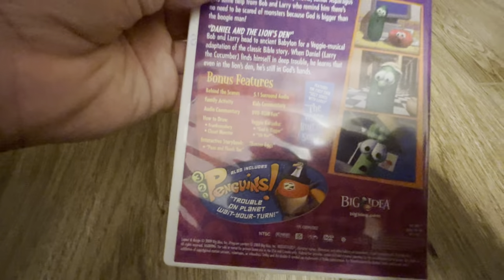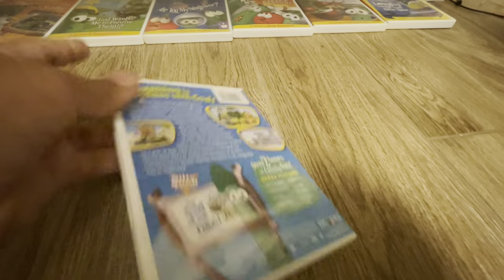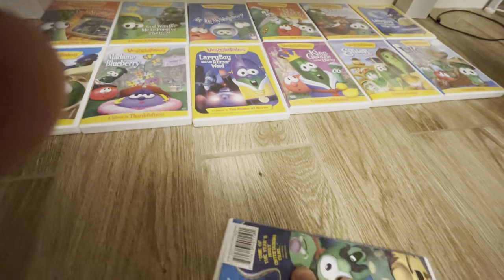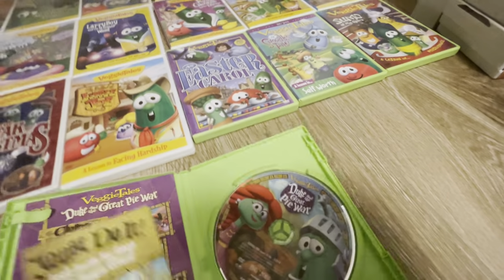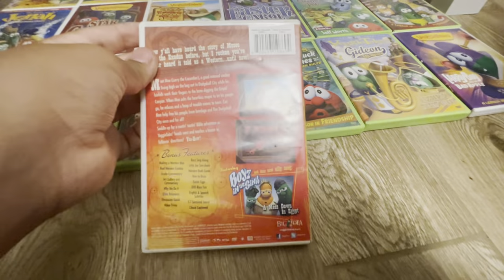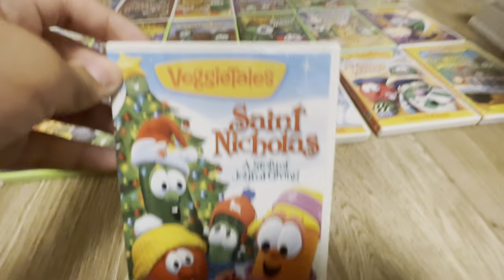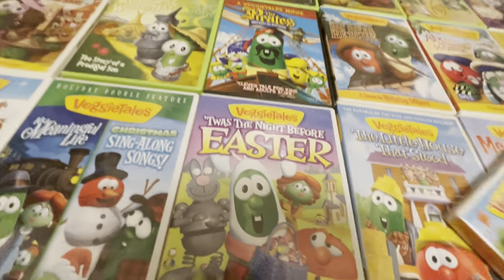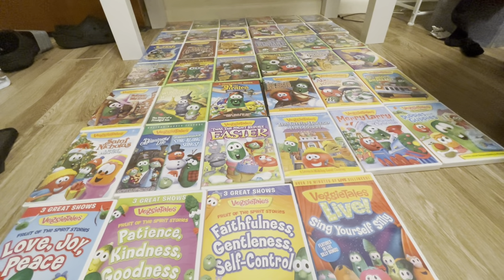My VeggieTales DVD collection (2023)